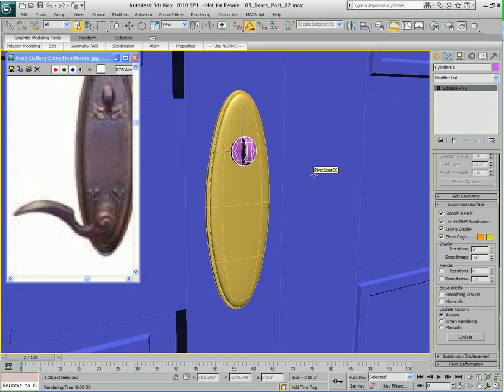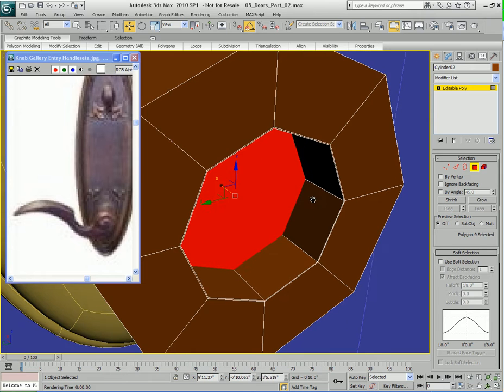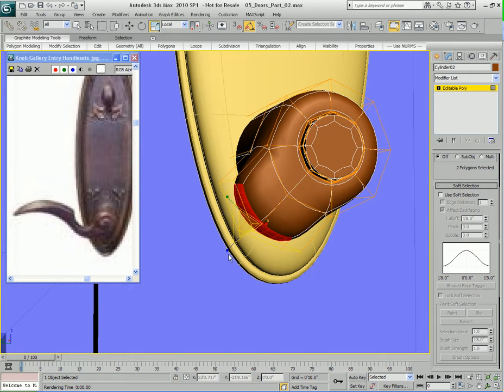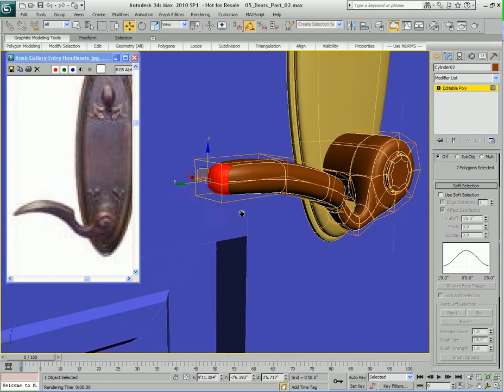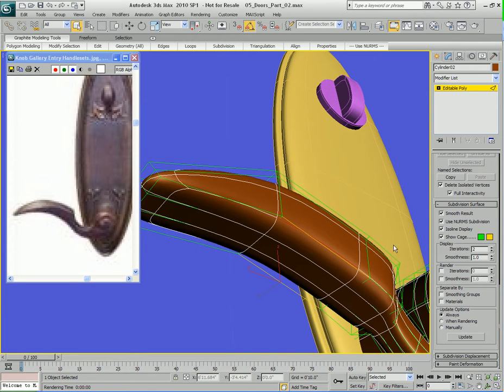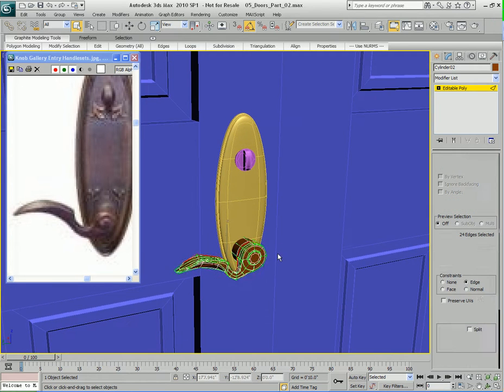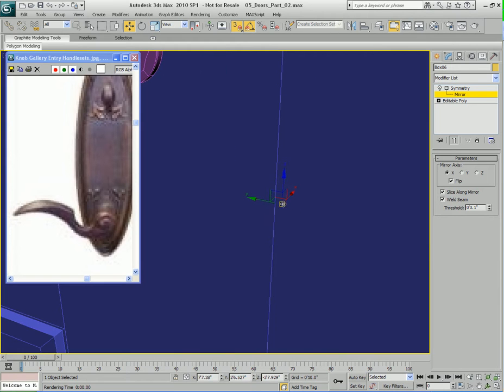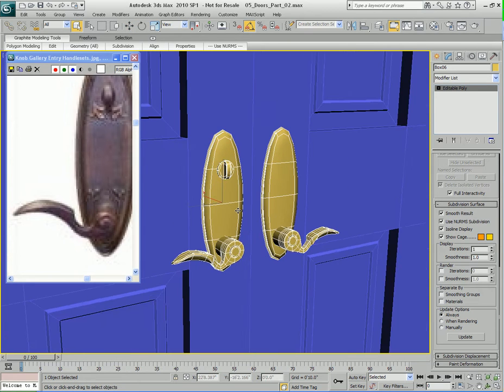05 Doors Part 02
In this series of videos we'll start working on doors for our interior, including creating complex organic parts like door handles, etc.